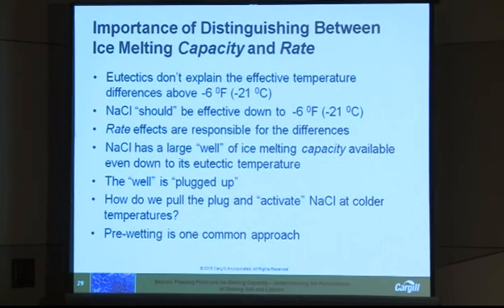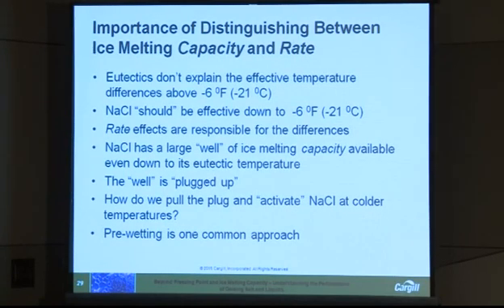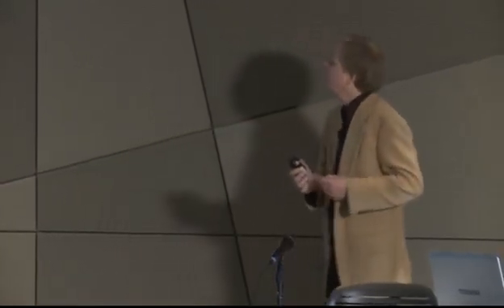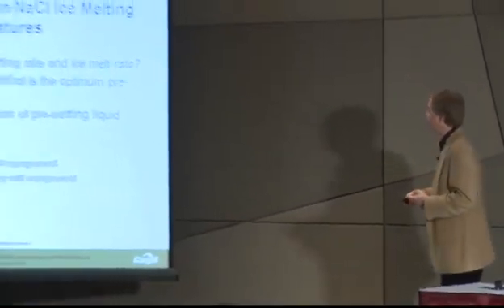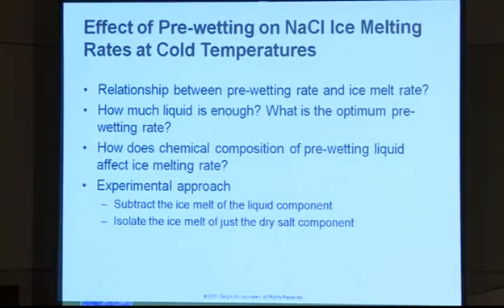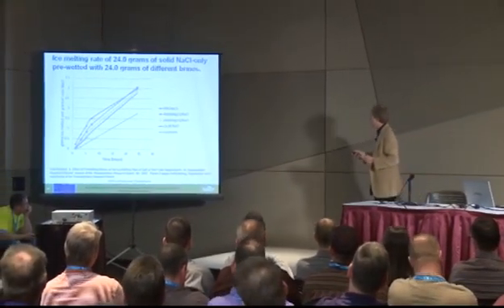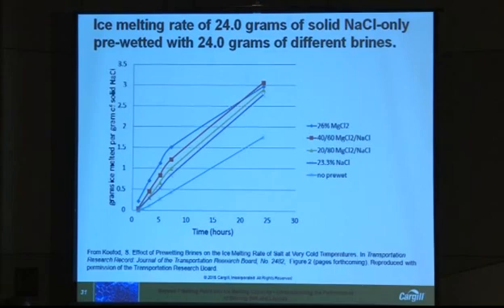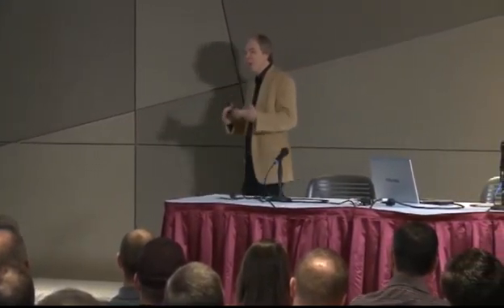8) How does pre-wetting affect NaCl ice melting rates at cold temperatures?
Pre-wetting salt and ice melt rates. How does pre-wetting salt affect NaCl ice melting rates at cold temperatures? Join Dr. Scott for a detailed explanation. for more answers to your winter maintenance questions